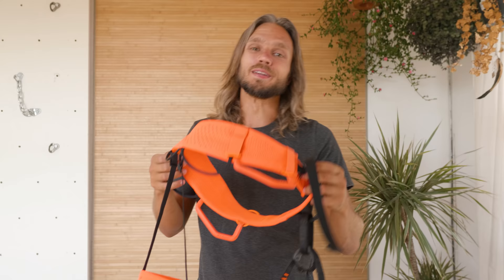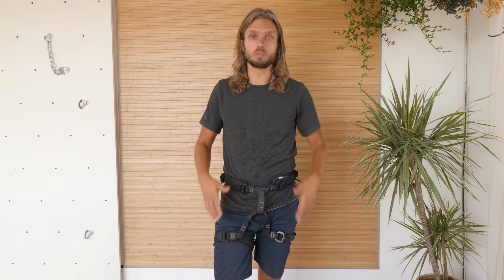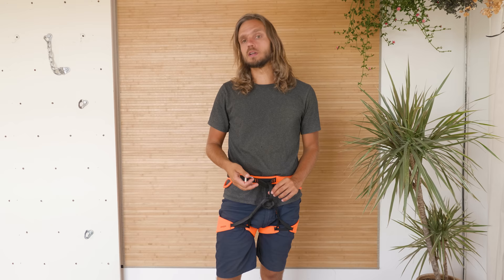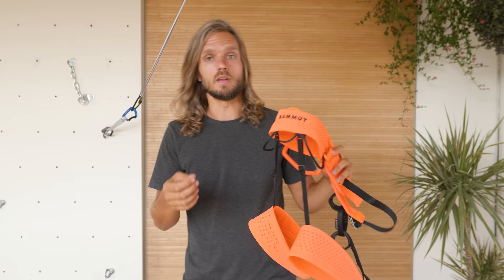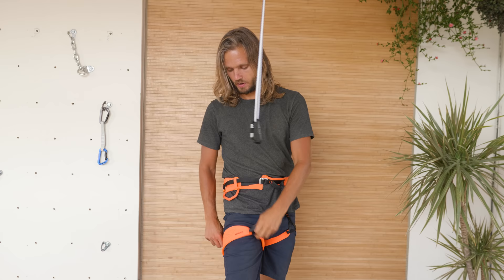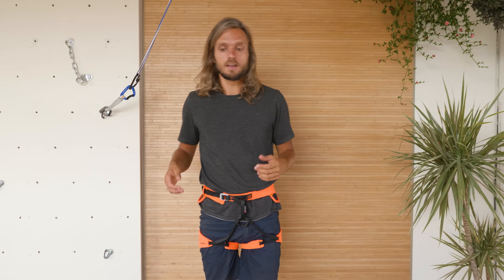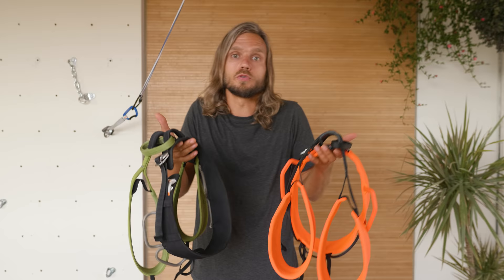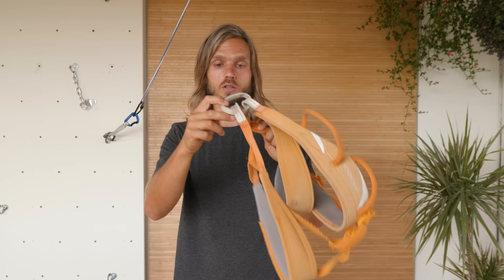Climbing Harnesses - Every part explained, incl Elastic Straps at the back | Ep.7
Detailed Class on Climbing Harnesses & Simple method how to find the best Climbing Harness for you.

00:00 Intro
00:35 Correct Fit of a Harness
03:12 Belay Loop
03:53 Tie In Loops
04:36 Gear Loops
05:08 Haul Loop
06:01 Elastic Straps - And why you Need to Adjust them!
07:36 How to Choose a Harness?
10:53 Can You Wear Opposite Gender Harness?
11:21 Lifespan of a Harness

If you are looking for a new Climbing harness, Good News - with such a huge competition a lot of Harnesses nowadays are really good. Here are the ones I've tried:

I've also used extensively:
Petzl Sitta & Black Diamond Solution and the difference is in small details that might or might not matter to you.

Because that makes a big difference and is the main reason I do this project!
Deep Thanks!
Ben